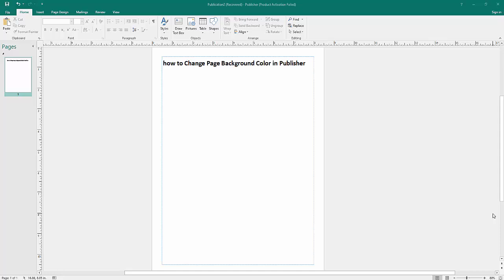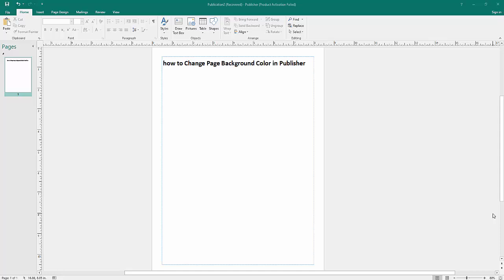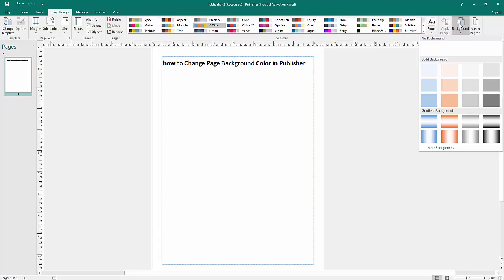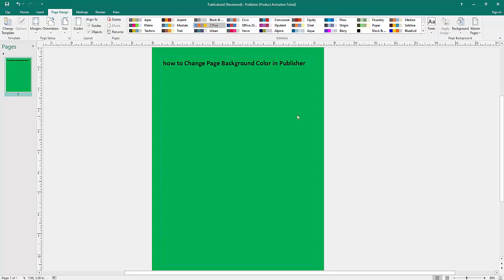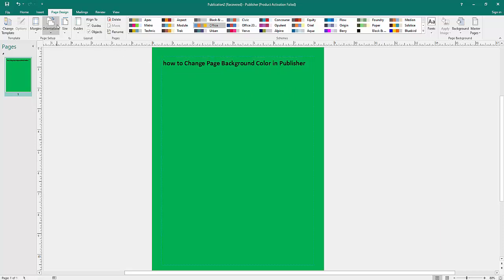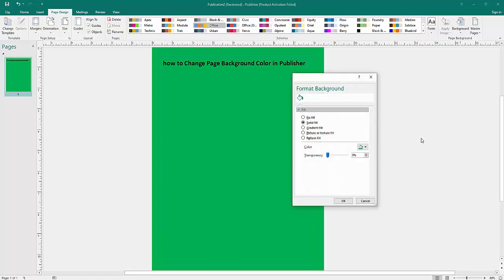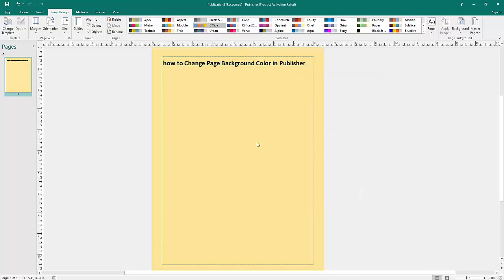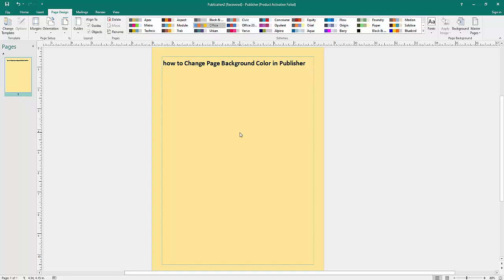how to Change Page Background Color in Microsoft Publisher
Want to customize your Microsoft Publisher document with a new background color? In this easy step-by-step tutorial, I'll show you how to change the page background color in Microsoft Publisher quickly and efficiently. Whether you're working on a flyer, brochure, or any other design, this guide will help you add a professional touch to your document.

📌 In This Video, You Will Learn:
✅ How to access the background settings in Microsoft Publisher
✅ How to apply solid colors, gradients, and textures
✅ Tips for choosing the right background for your project

How to change page background color in microsoft publisher online,
How to change page background color in microsoft publisher free,
How to change background color of text box in Publisher,
How to make a picture blend with the background in Publisher,
How to make picture background transparent in Publisher,